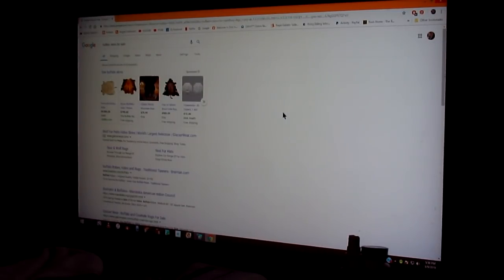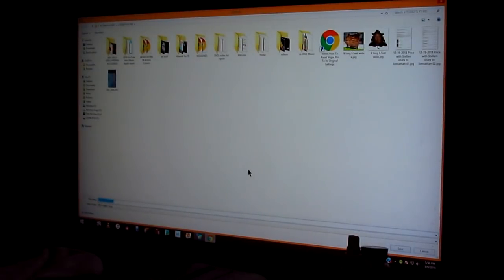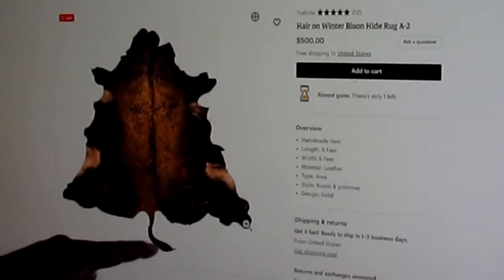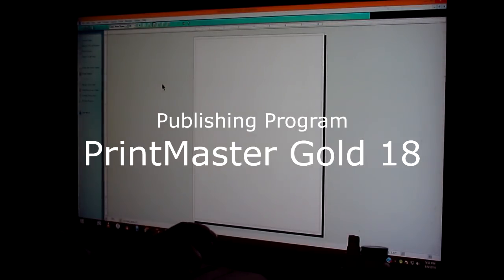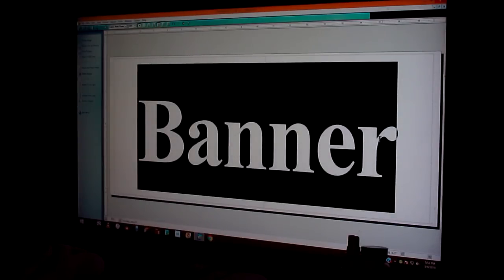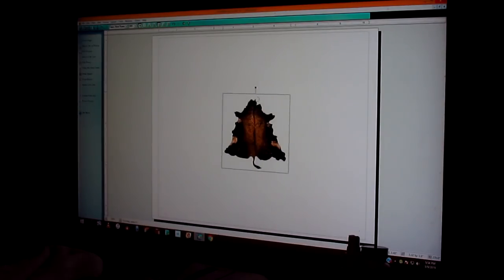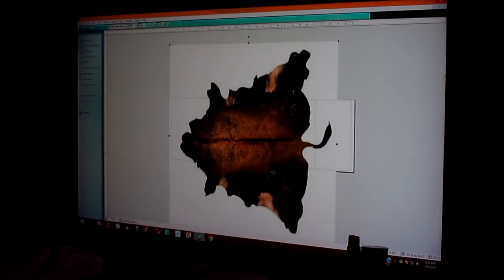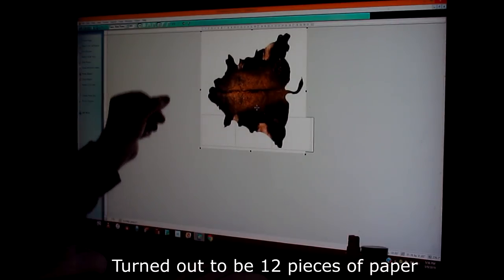Scaling a Buffalo Robe to the Scale of the Mountain Man and his Lady